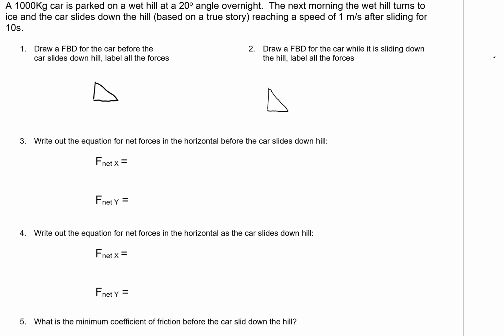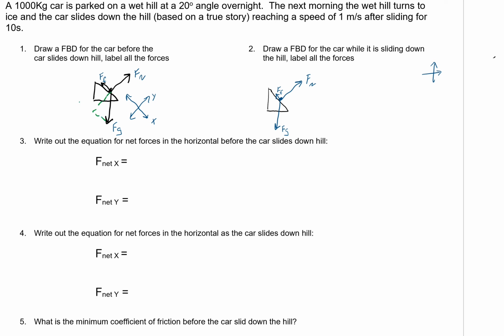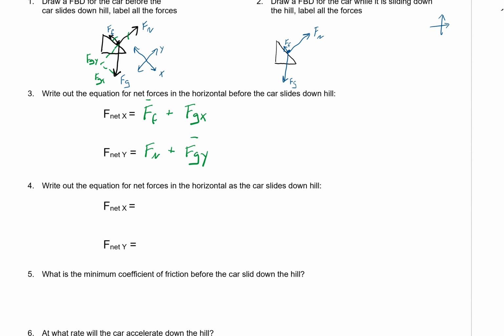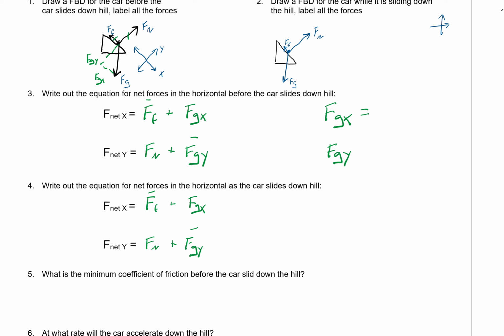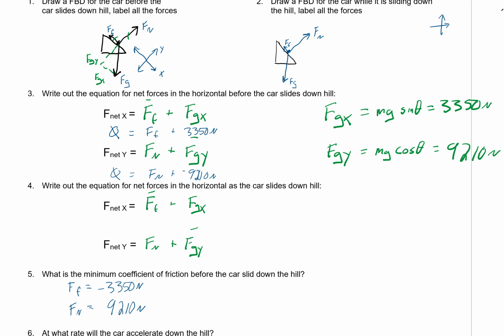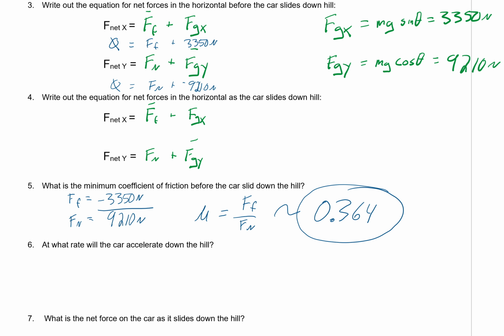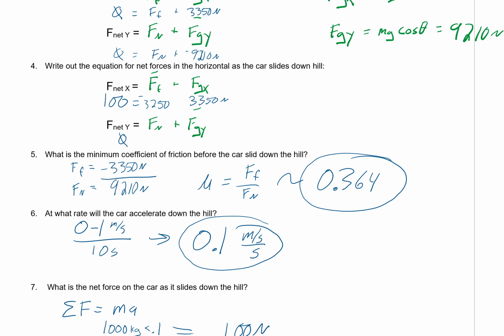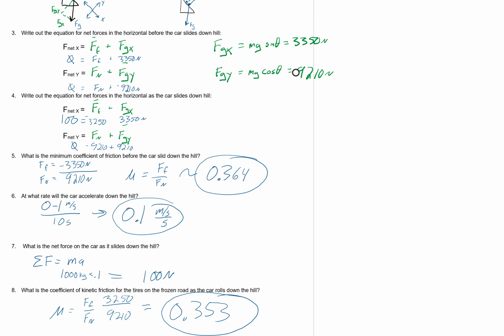P1DE Review problem friction on incline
Link to video solution A 1000Kg car is parked on a wet hill at a 20o angle overnight.  The next morning the wet hill turns to ice and the car slides down the hill (based on a true story) reaching a speed of 1 m/s after sliding for 10s.